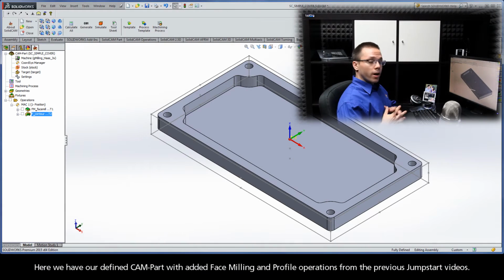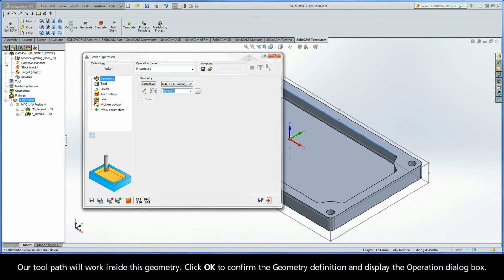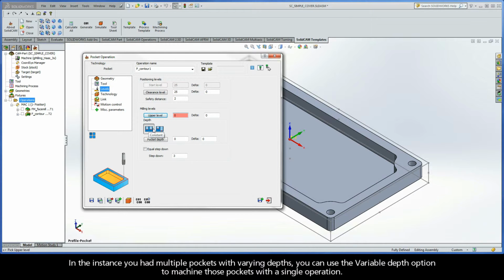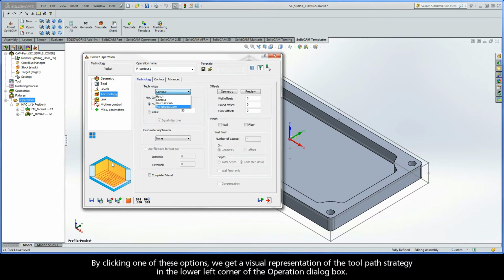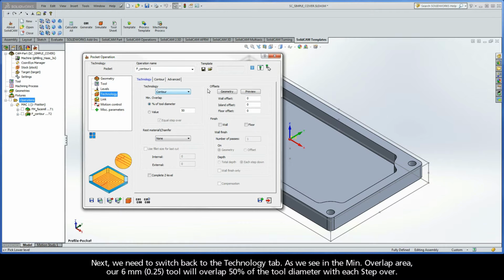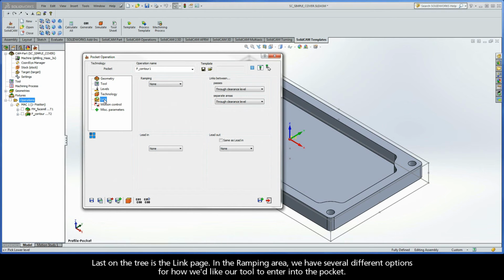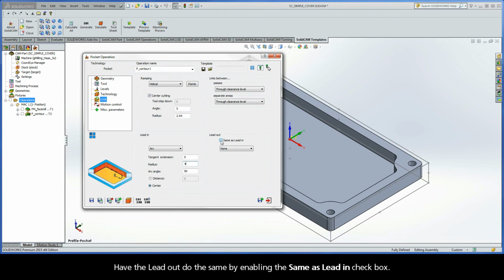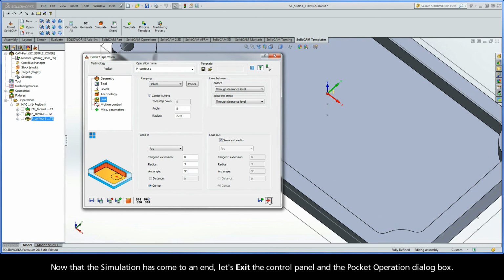SolidCAM Jumpstart - Add a Pocket operation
This is the fifth recording of the SolidCAM Jumpstart Series, where a simple cover is programmed using some of SolidCAM's 2.5D Milling technologies. In this video, a Pocket operation is added to the CAM-Part. Like the previous Profile operation, a single edge is picked during the geometry selection and the chain is closed using Auto-constant Z. The 6 mm (0.25 in) end mill is chosen for the operation from the Part Tool Table. The tool is set to perform a Helical entry into the pocket and a Contour strategy is used for cutting. After the roughing, the tool will take a finish pass on both the Wall and Floor to remove the excess offset material.